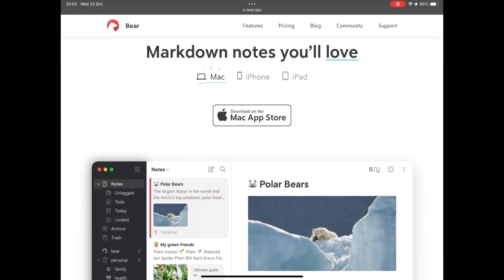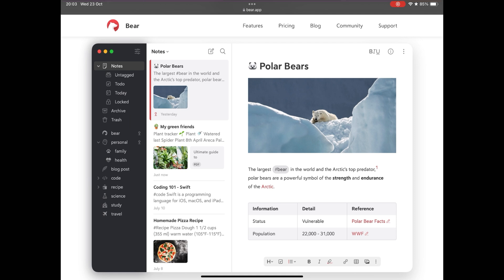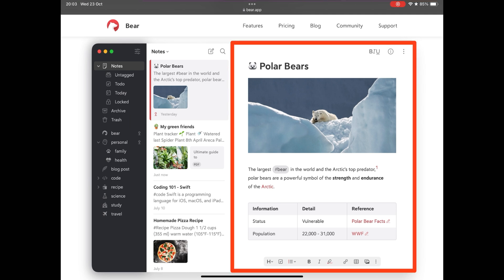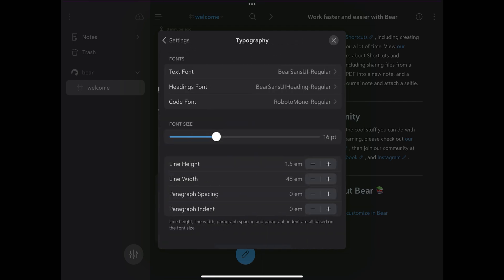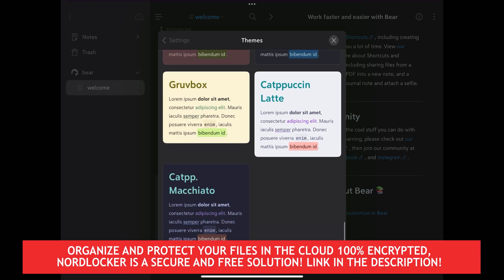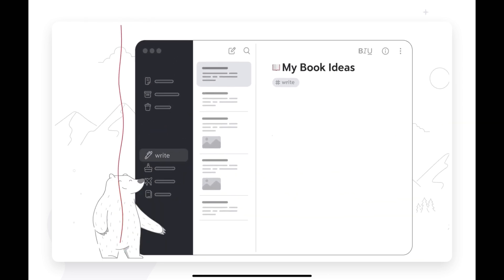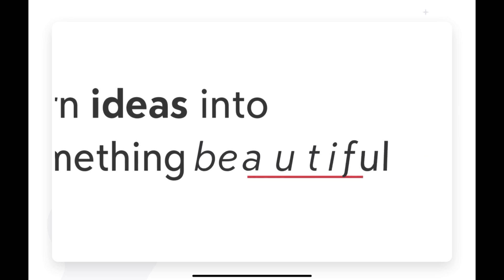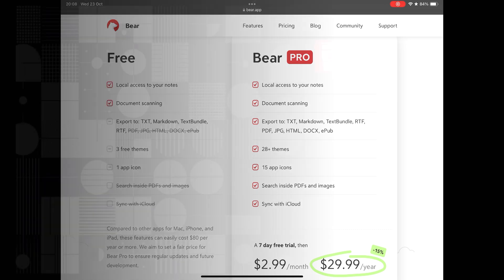Bear - The Ideal Notes App for those who like Design and Markdown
Get to know Bear, a Notes application with many features and award-winning design.